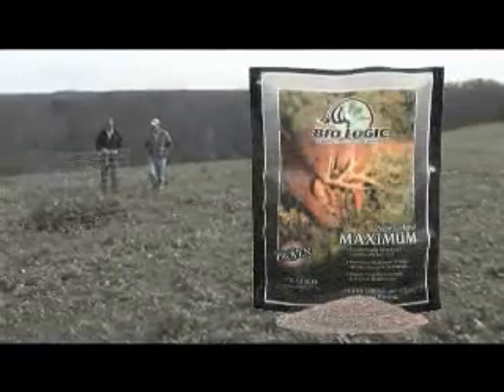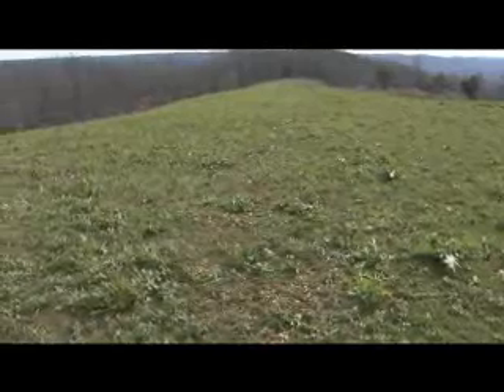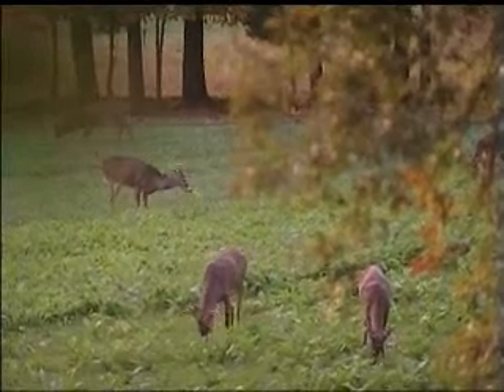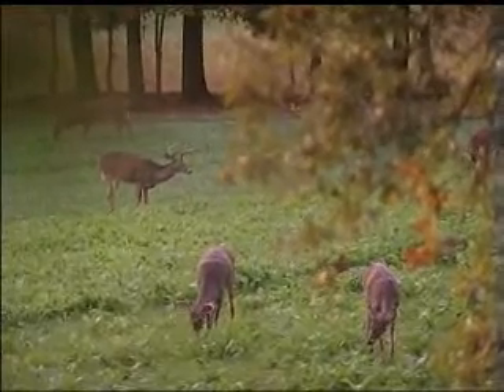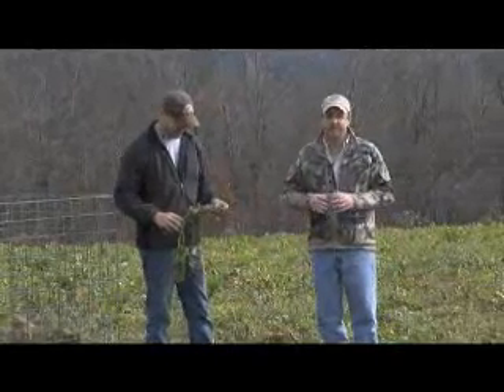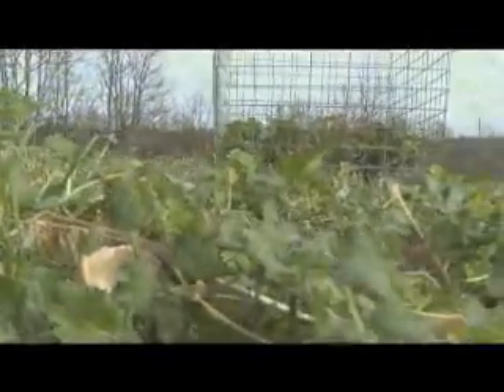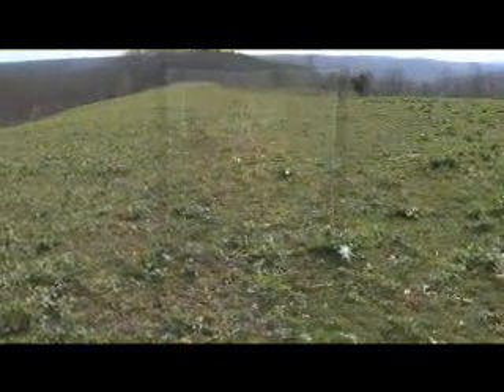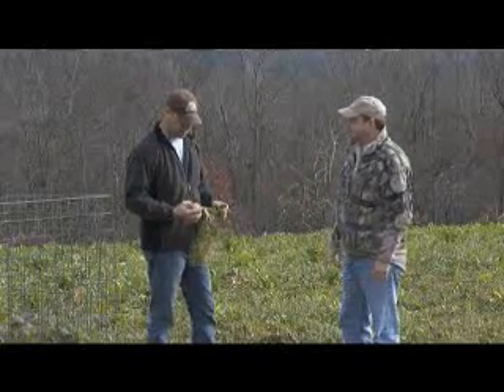MAXIMUM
At BioLogic, we're dedicated to creating the world's best forage blends — food plots that produce game animals exceptional in size and robust in health. Our secret? The ideal combination of seeds and science. Our researchers seek out the finest plants, seeds and cultivars from across the globe, extensively test them in every region of the country and create forage combinations precisely calibrated to deliver maximum yield, palatability, animal size and herd health.